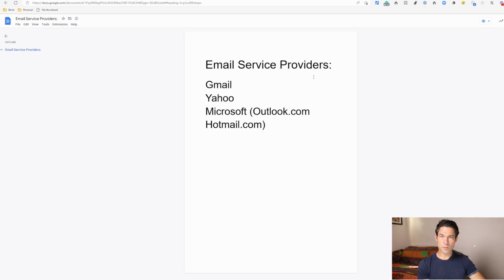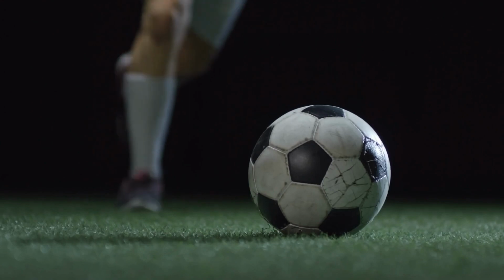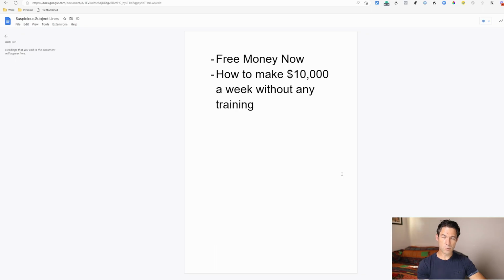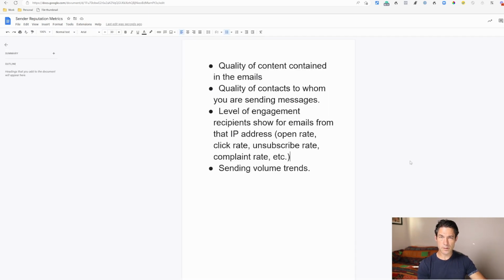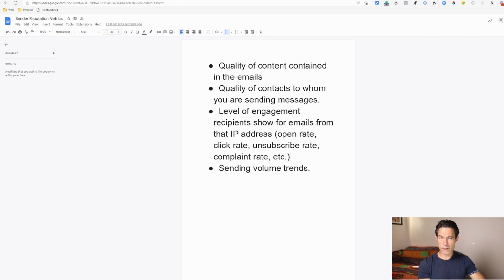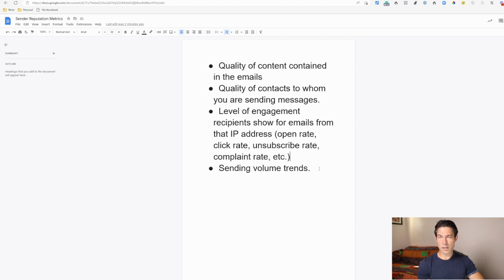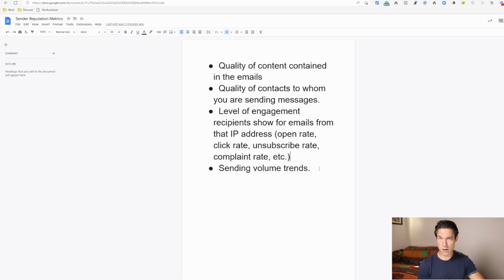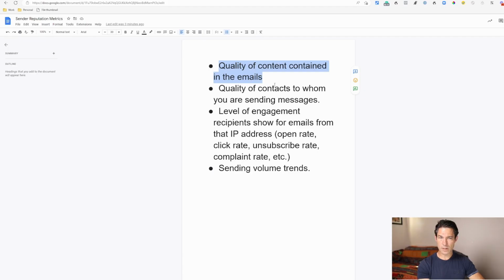Why Aren't Your Emails Landing in Inboxes? (The Importance of Sender Reputation)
Email deliverability is crucial for the success of any email marketing campaign. If your emails aren't reaching the inbox, they they simply wont be read. That's why it's so important to pay attention to your sender reputation and do everything you can to maintain a good one.

In this video, we'll be discussing the importance of email deliverability and your sender reputation. You'll learn what sender reputation is and why it matters, as well as how to monitor and improve it. We'll also provide tips and best practices for ensuring your emails are delivered to the inbox and not the spam folder.

⏳ TIMESTAMPS:
0:00 - Introduction
0:00:33 - What is Email Deliverability?
0:00:42 - Definition of sender reputation
0:01:35 - What things affect sender deliverability?
0:03:17 - Summing up sender reputation
0:04:19 - Conclusion